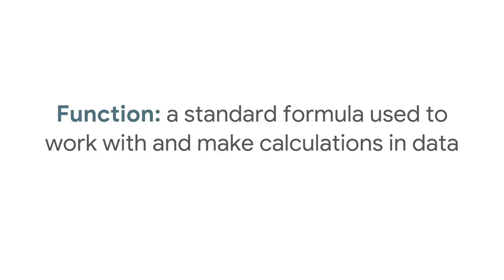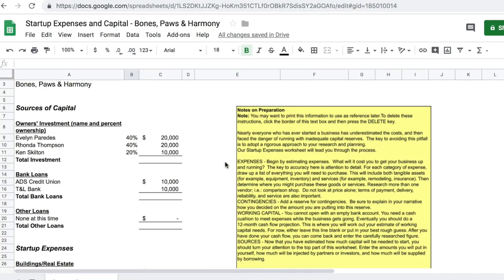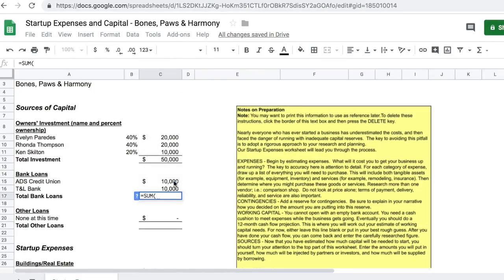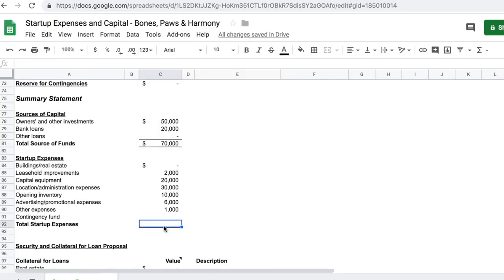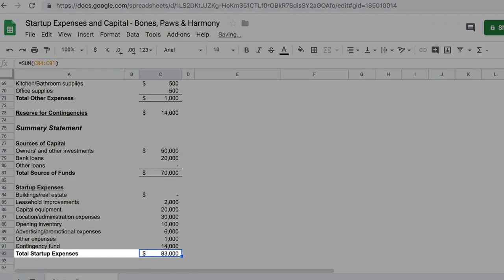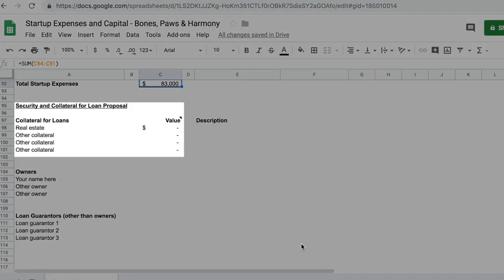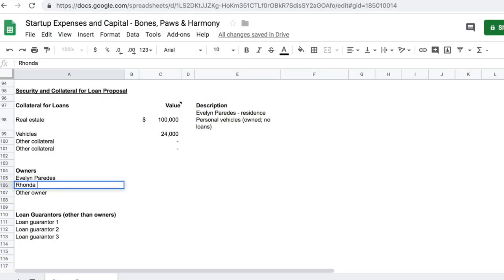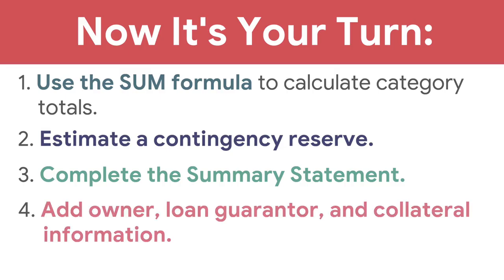Financing your small business # 3